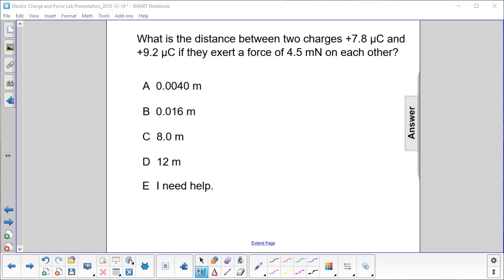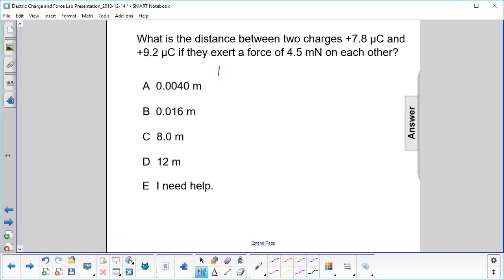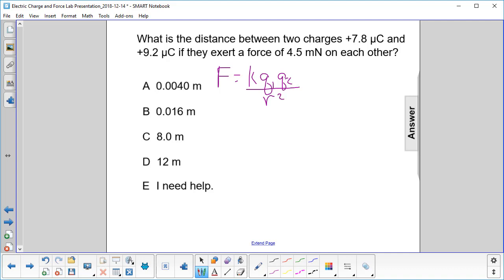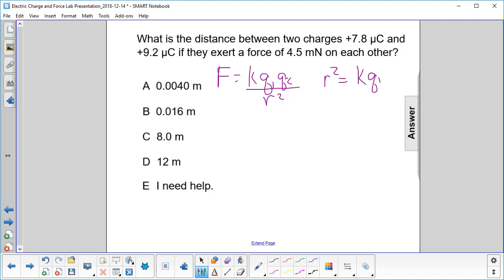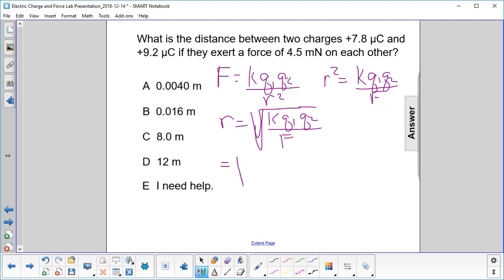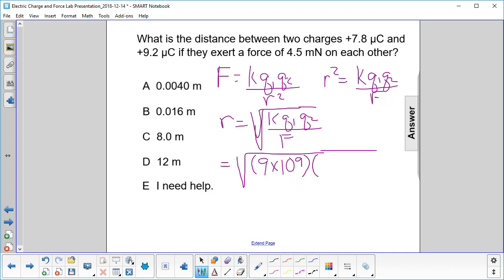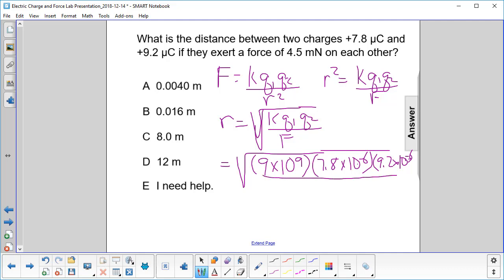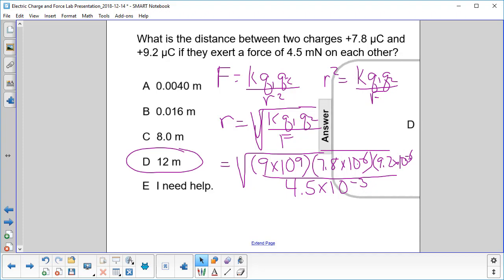Electric Charge and Force Lab FA12